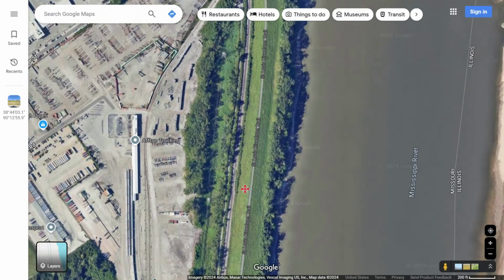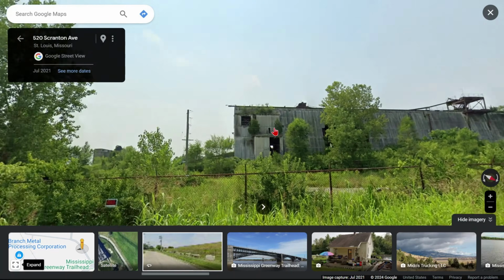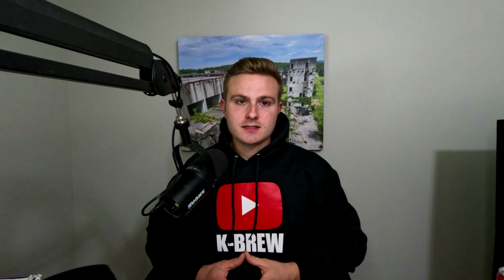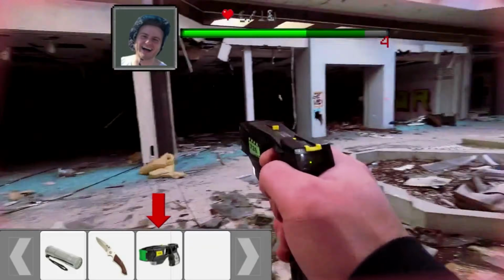How to Find Urbex Locations / Abandoned Places to Explore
How do you find urbex locations / abandoned places to explore? I'm going to be covering different 3 different methods in this video, starting with the easiest and most obvious technique, then we will get into some more advanced methods. Towards the end of the video I'll also be going over some other urban exploring tips so make sure you watch until the end.

The first and most obvious method is searching YouTube. Most videos will give you the name of the place and from there you should be able to search the name on google to find the location.

The second method is the railroad method. I did not invent this method but it does work. This involves going to google maps and following railroads until you find any buildings that look abandoned. You'd be surprised at the number of places I've explored that were very close to railroads!

The last method is trading. You will need the locations of a few abandoned places for this method. I suggest keeping a list in your notes app or pinning your locations on your maps app. Once you have explored a couple of places, you can trade locations with other urban explorers. Most urban explorers will not just give you a location if you ask for it, but many are willing to trade. I suggest making an Instagram , even if it's separate from your main account, and posting some pictures from your explorations. From there, you can start following other urban explorers in your area.

How do you know if a building is actually abandoned? You'll want to look for graffiti and broken windows. This is almost always a sure way to know.

What should you take with you to explore? Flashlight, boots. Up to your own discretion - self protection

What should you not take with you? Spray paint, crowbars. Worst case scenario, you get caught exploring an abandoned building. Some police officers will let you go with a warning in this situation as long as you were just exploring and taking pictures. However, if caught with spray paint or a crow bar you could put yourself in a situation where you aren't going to be let off easy.

I personally only explore buildings with open entrances. This could be an open doorway or a window I climb in through. I do not condone actually breaking into buildings. If there is no way in, don't make one. We're just exploring here we aren't breaking and entering.

Leave the place how you found it! There is no need to go inside of these places and start destroying things. You should always leave the place how you found it so other people can enjoy them.

0:00 Intro
0:21 Method 1
0:47 Method 2
1:10 Method 3
2:11 What to Take With You
3:07 What NOT to Take
4:03 How to Tell if Building is Abandoned
4:13 My Advice / Final Words
4:46 Outro